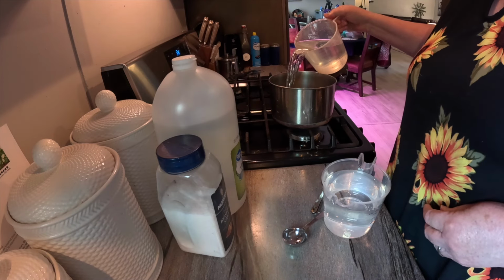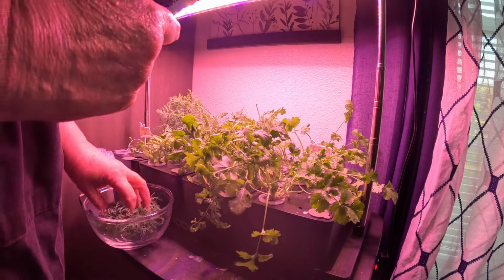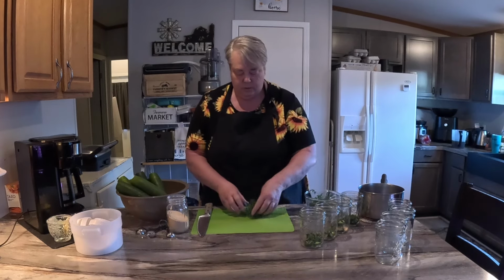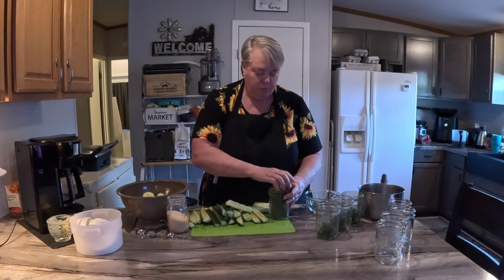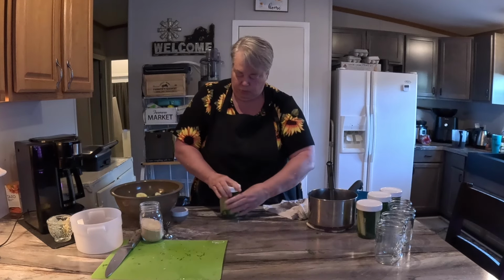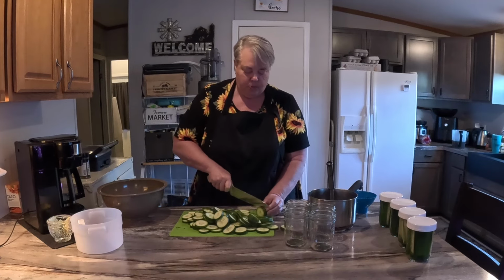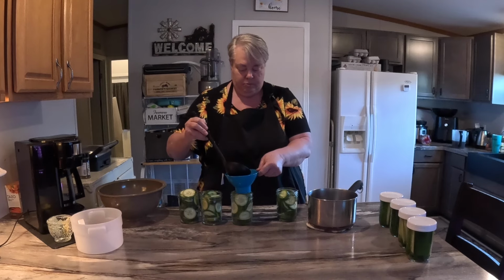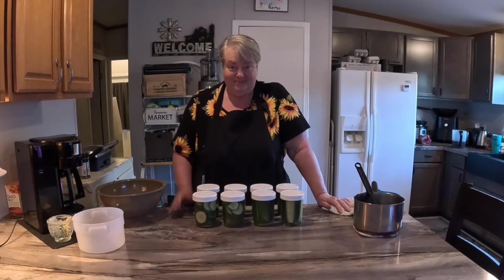Refrigerator Dill Pickles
It takes only a few minutes and few ingredients to make these yummy pickles.

8 large cucumbers (or 12 small ones)

For Brine:
4 cups water
2 cups white distilled vinegar
2 tbsp Kosher Salt
1 tsp granulated sugar

For Jars:
1/2 tsp garlic powder per jar
1 tsp dried or 1 tbsp fresh chopped dill
Jalapeños are optional (or 1/2 tsp red pepper flakes)

Heat brine to dissolve salt and sugar. Cool completely.
Slice cucumbers into spears or rings.
Add garlic powder and dill (along with peppers) to clean jars.
Fill jars with sliced cucumbers and add brine.
Cover and store in refrigerator up to two weeks.
Best eaten after a couple of days.

"Winds of the Canyon" by Will Harrison